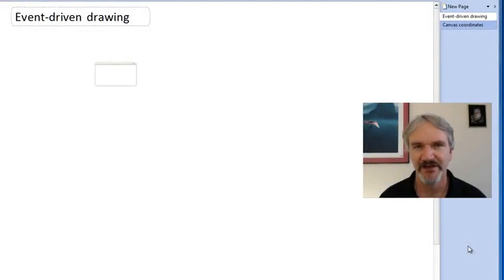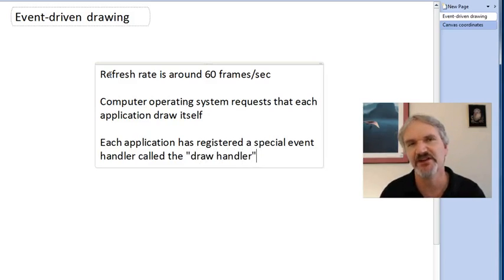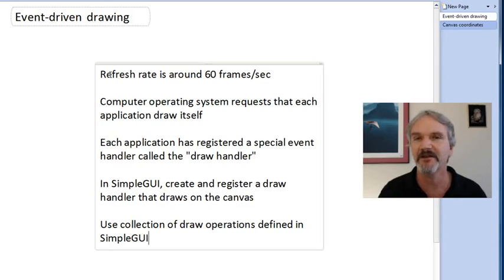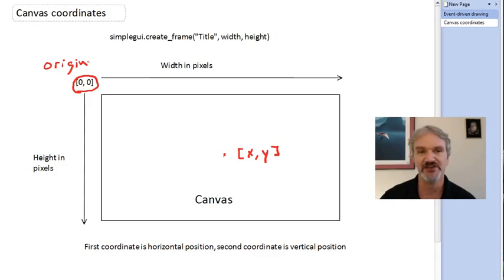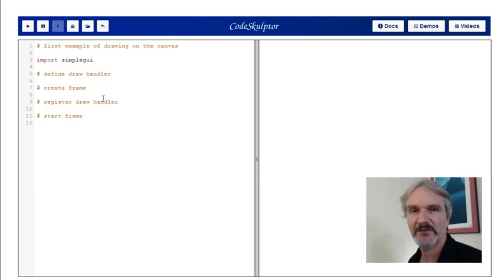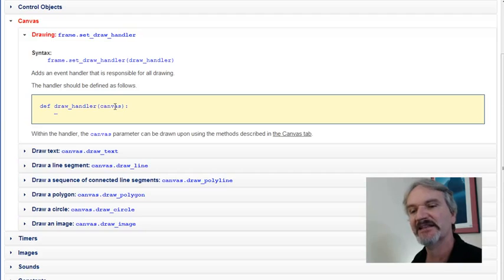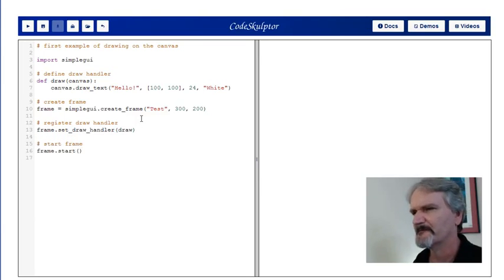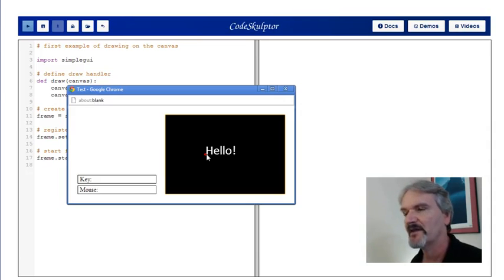5 1 Canvas and drawing 1135 | Python Tutorial